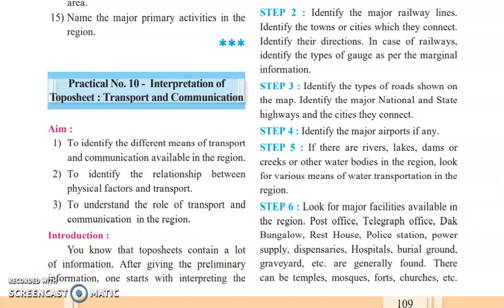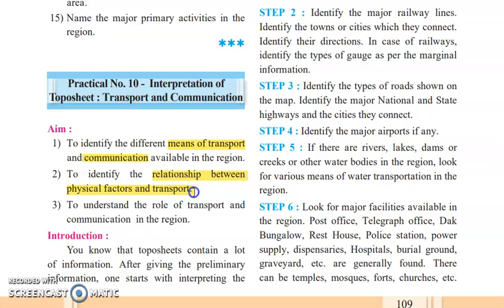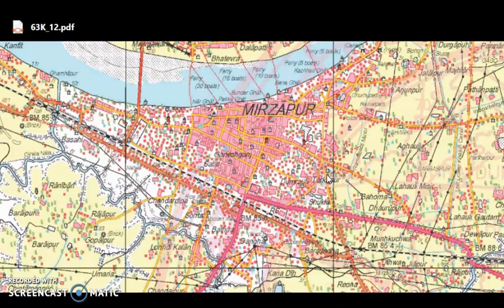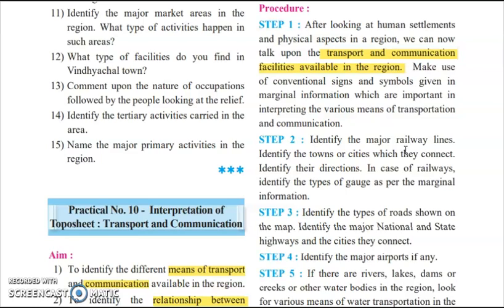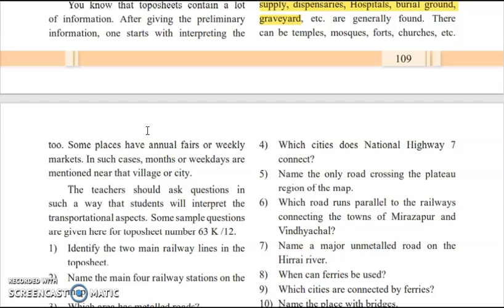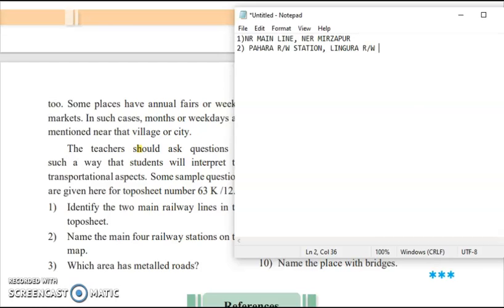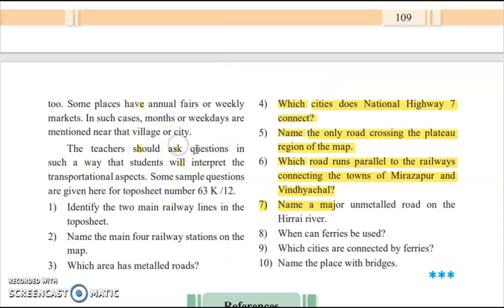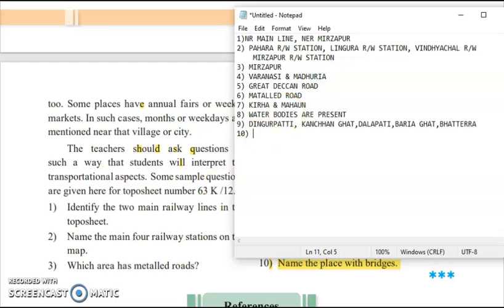12TH HSC GEOGRAPHY PRACTICAL-10 INTERPRETATION OF TOPOSHEET:TRANSPORT&COMMUNICATION SOLVED PRACTICAL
ALL THE VIDEOS OF FULL SYLLABUS LINKS ARE AVAILABLE HERE.

PRACTICAL-1    DATA COLLECTION-  BY GEOSURVEY APP